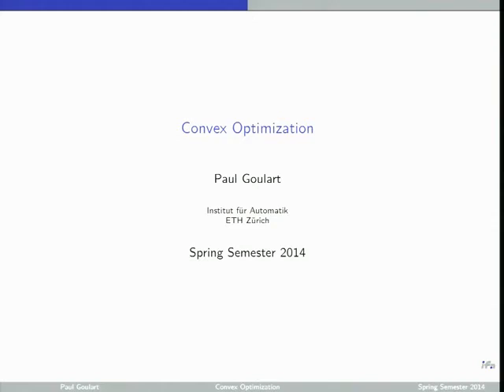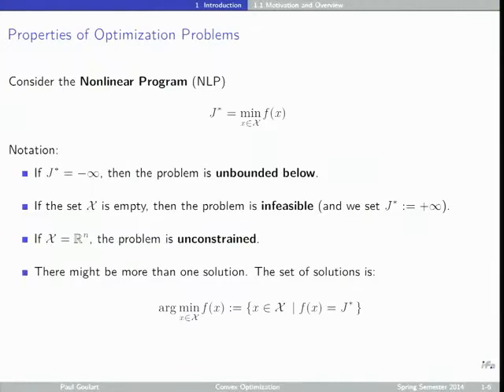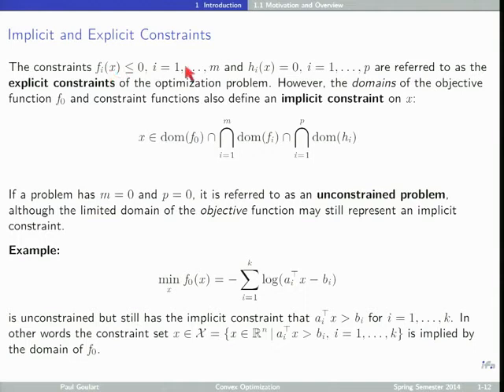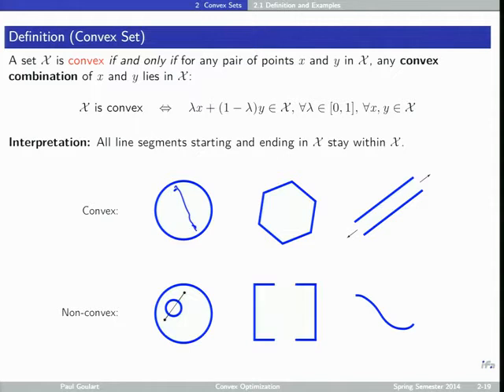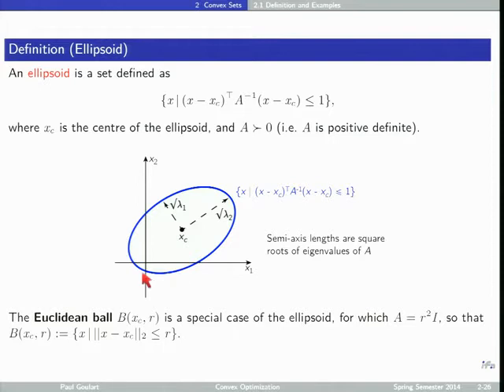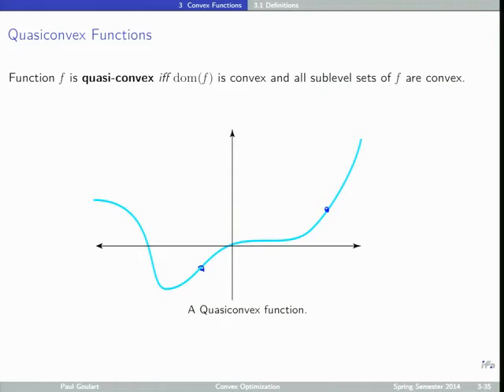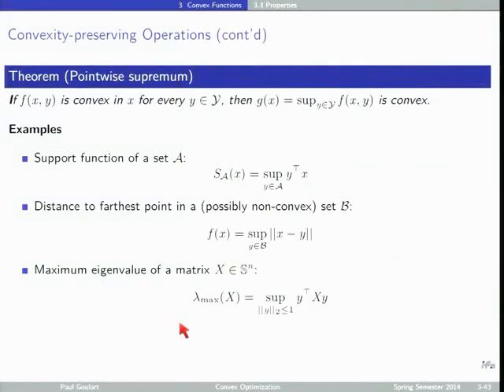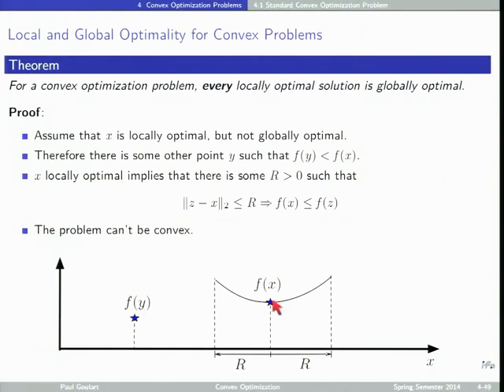Prerequisites of Model Predictive Control: Optimization – Part 1